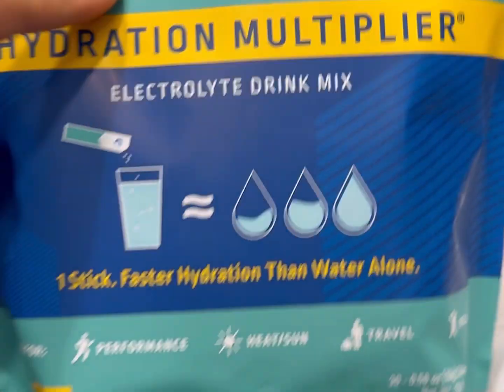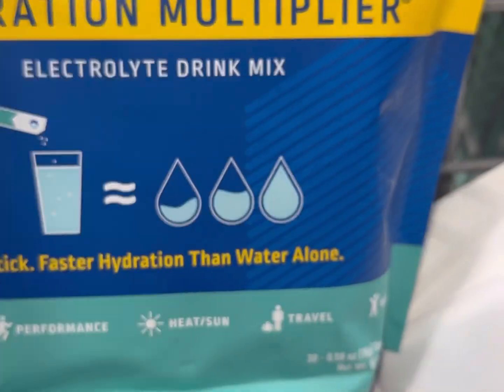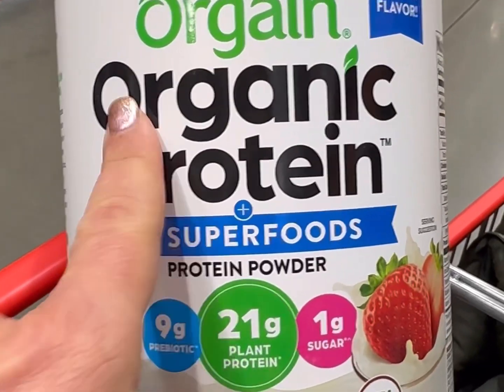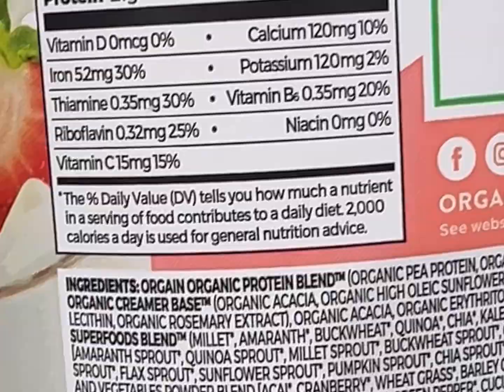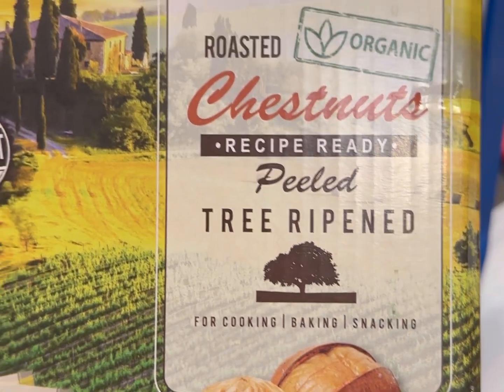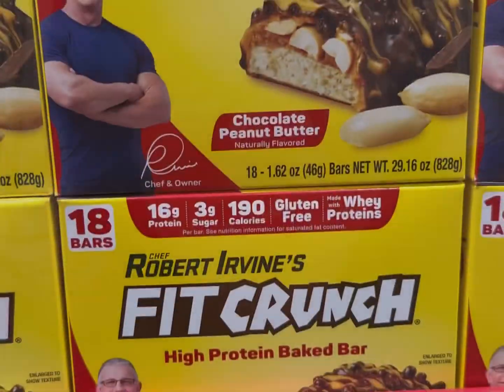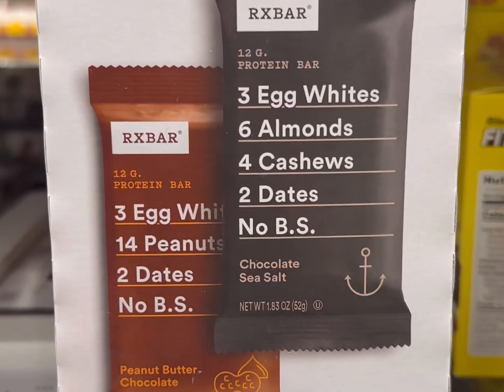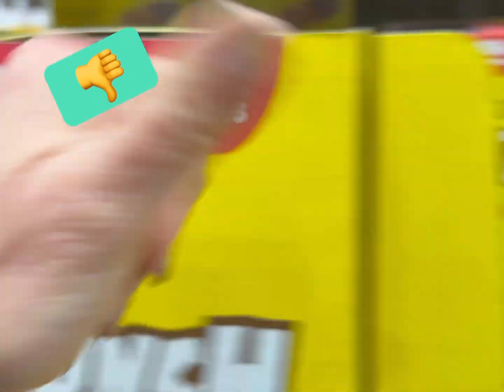EXPOSED: The Unseen Side of Costco Supplements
We take supplements to help improve our health but if you read the label on most supplements, you'll find added sugars, artificial sweeteners, flavors, colors, and lots of chemicals.  Don't be duped by the pretty front label.  Turn the label over and read what's really in it!